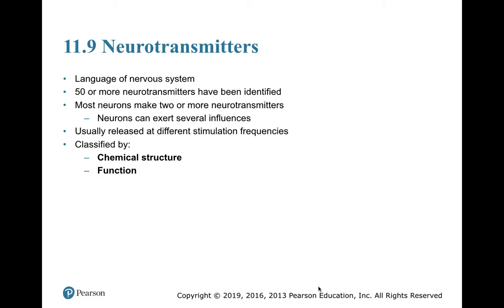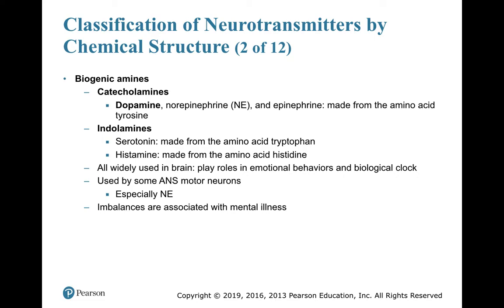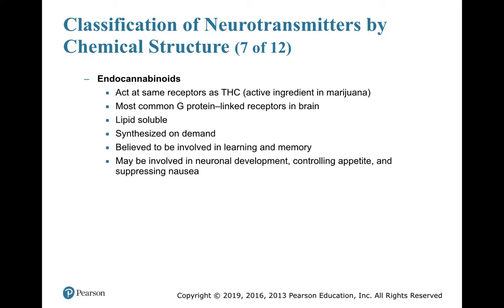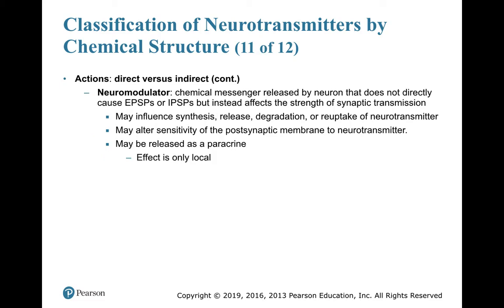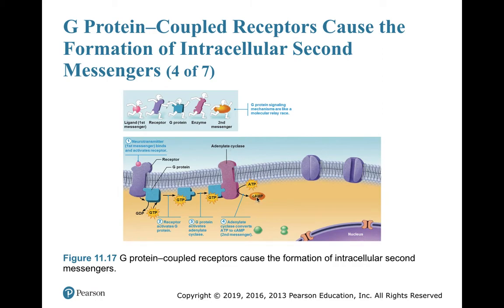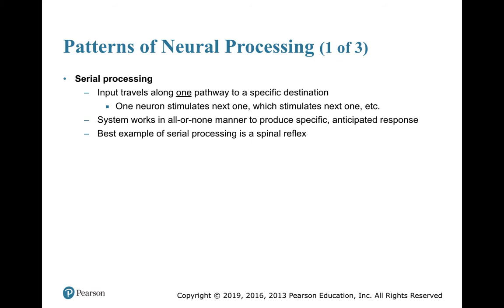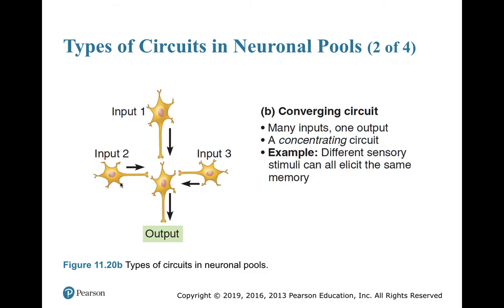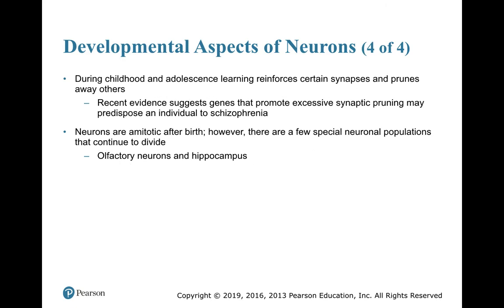Neurotransmitters and Neural Circuits